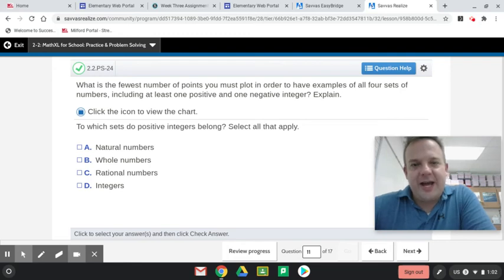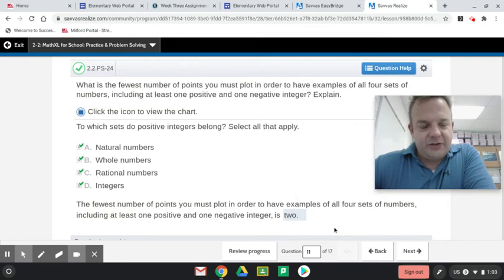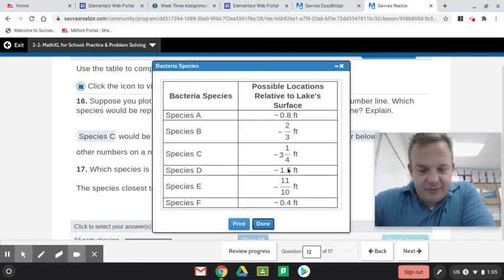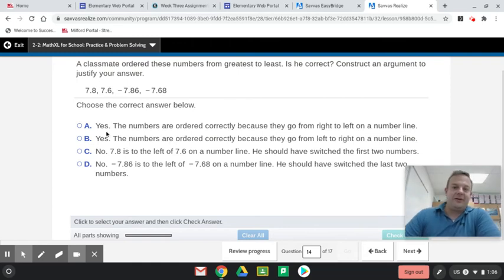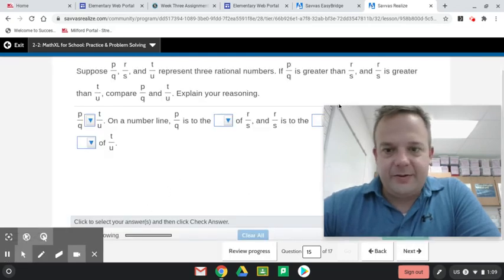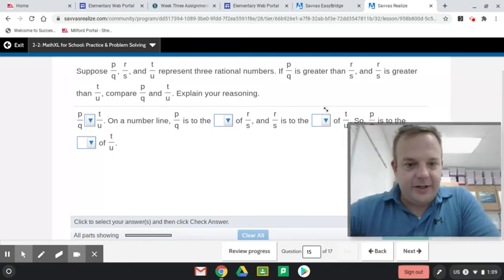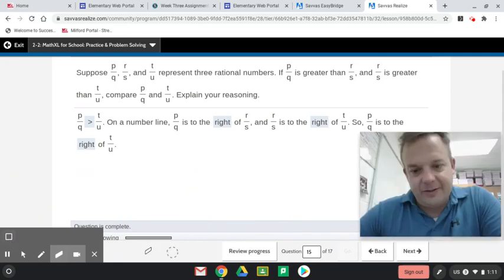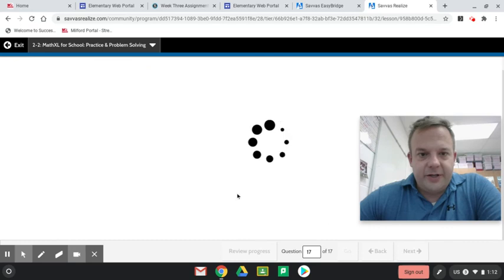2-2 Practice & Problem Solving Envision Grade 6 part 2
2-2 part 2 of practice and problem solving for envision grade 6 math